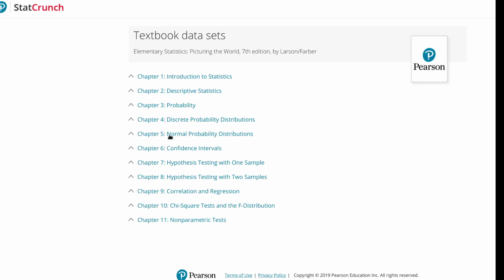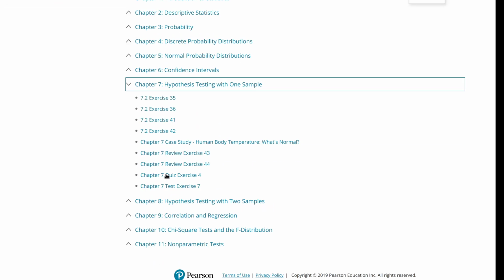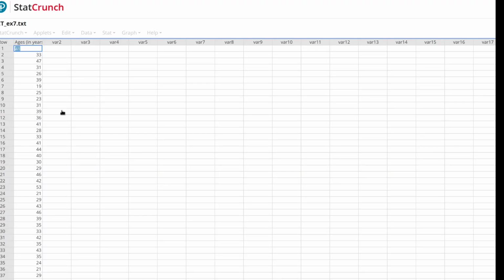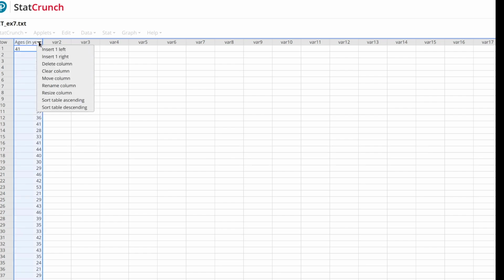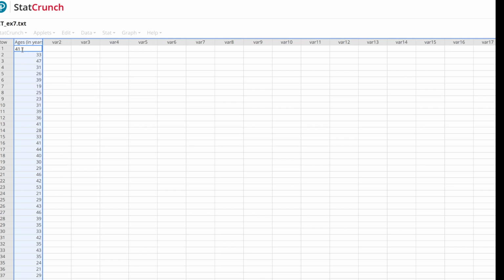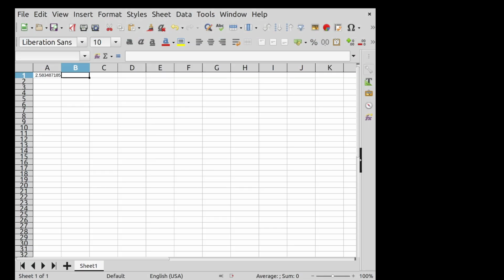Data from StatCrunch to Excel